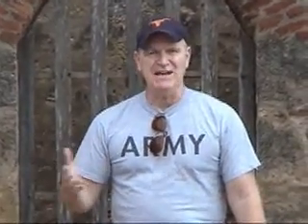Chapter_7_olc.wmv